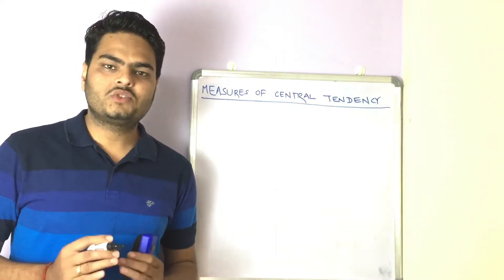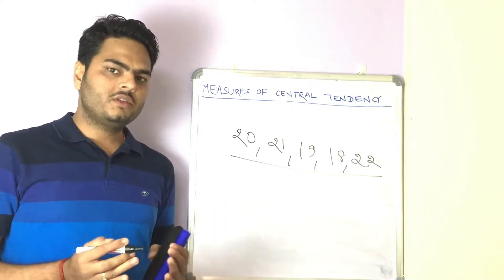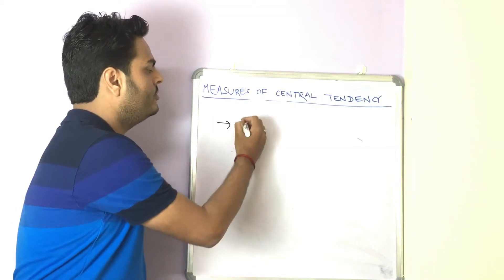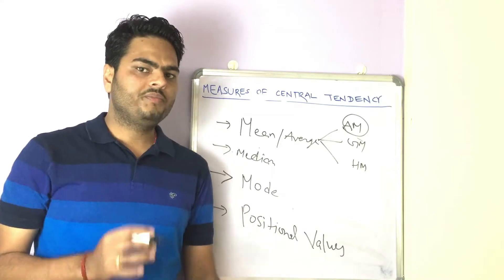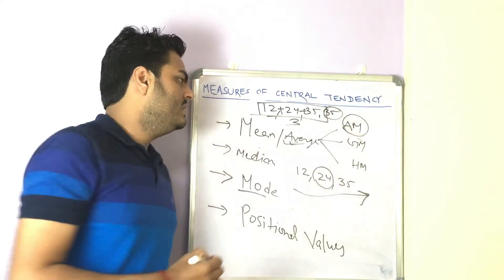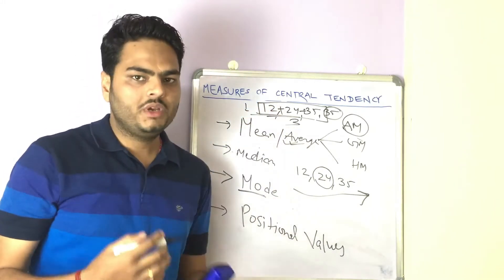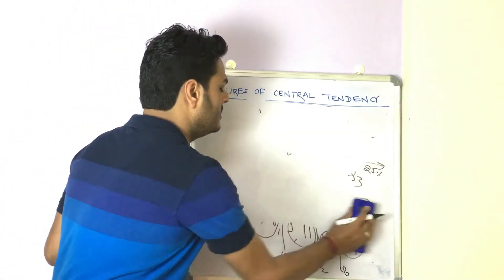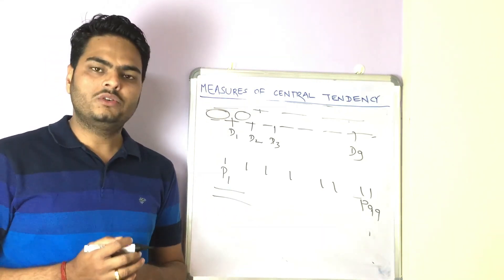Measures of Central Tendency|Statistics for Data Science|Data Science Tutorial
About this video:
This video covers calculation of Arithmetic mean ( from the Chapter Measures of Central Tendency ).  Calculation of Arithmetic mean ( AM ) , median, mode for ungrouped data and discrete data has been explained. Welcome to one of the Best Data Science tutorial conducted by Unfold Data Science. This video talks about applications of statistics for data science. Let’s check the topics covered in this tutorial.
After completing this training session, you will be able to learn,
   Basic Statistics
  Introduction to the Basic Terms of Statistics
  The Measure of Central Tendency the Mean, Median, and Mode
  Positional values